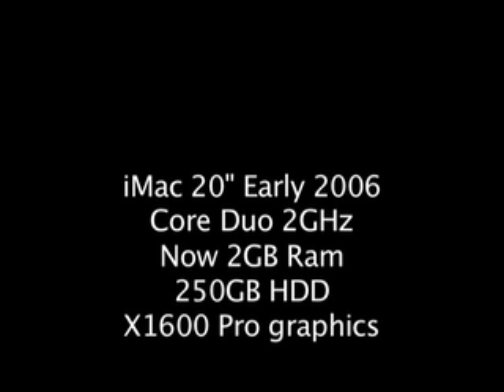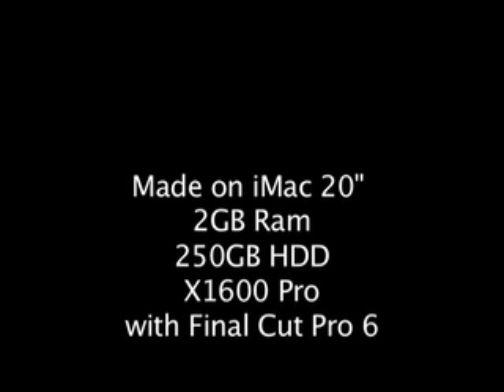Ram upgrade iMac 20" Core Duo 06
This is the upgrade video of my iMac 20" Core Duo  with 2.0GHz, 2 GB Ram, 250 GB HDD and X1600 Pro
sry for the litte mistake in the end. There has to be written: "At Chrismis it COMES true"